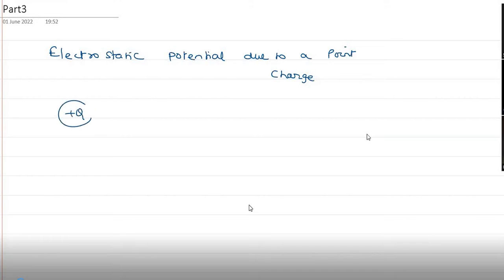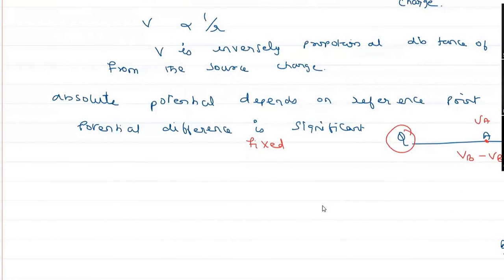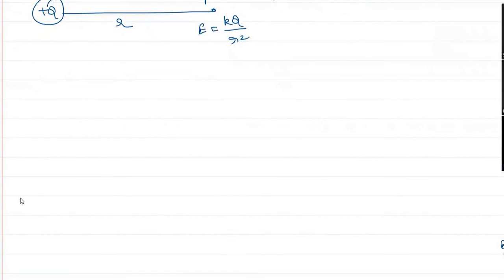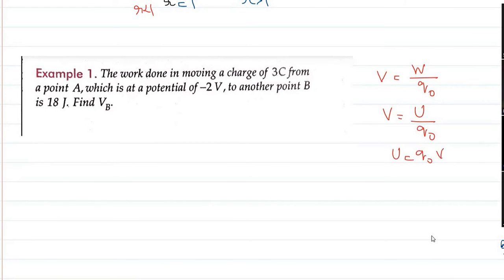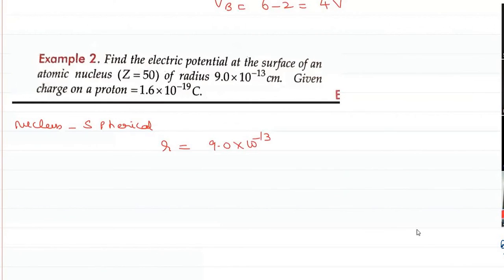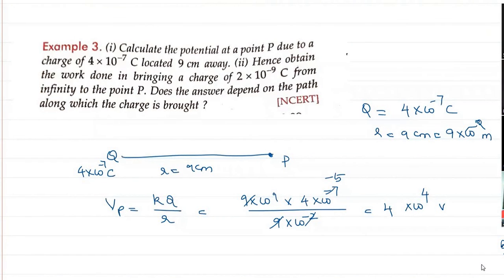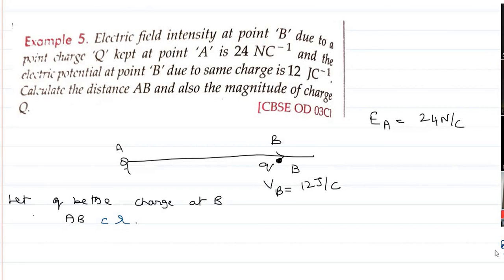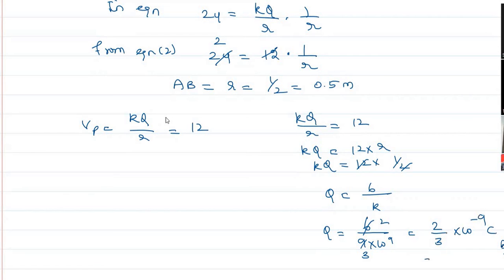Electric Potential numerical 1 class 12 Physics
Numerical on electric potential
For Free ONLINE LIVE classes contact